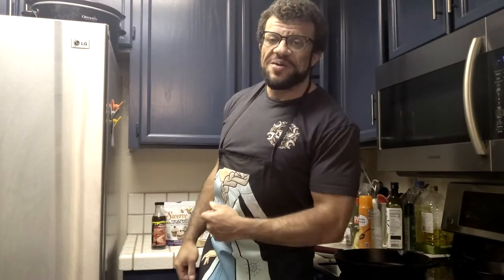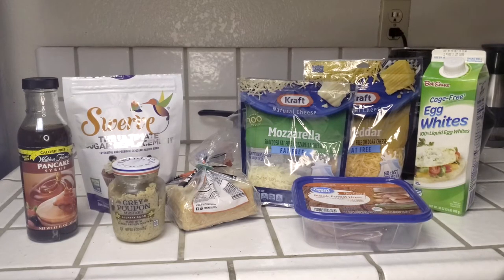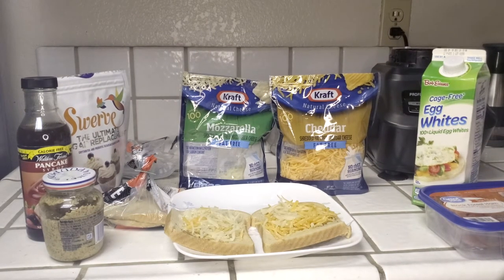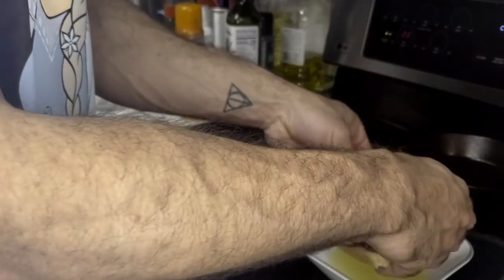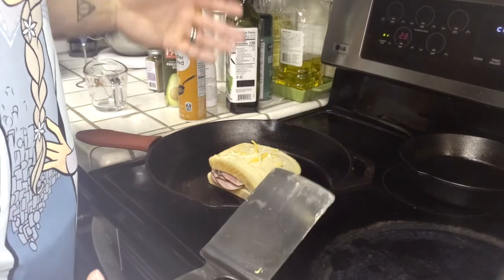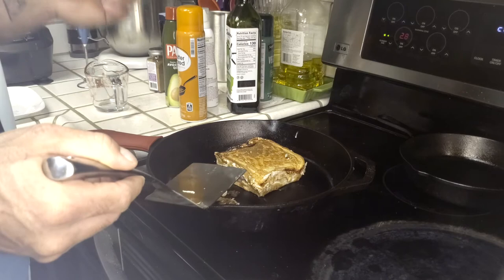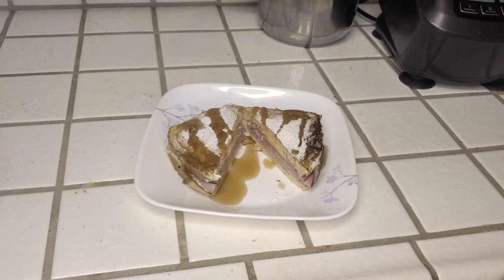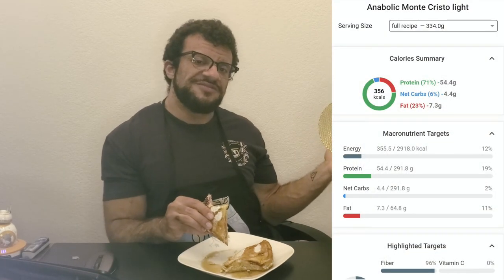Anabolic Monte Cristo Recipe! Low fat high protein classic!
Today, we make a French-American classic -- anabolic style: the Monte Cristo Sandwich! Not only does this spin on the sandwich fill you up, but it doesn’t feel like dieting food. That’s what we do around here!

Ingredients:
2 slices low-calorie bread (I’m using Keto Culture at 40 kcal each)
28 g fat free mozzarella
14 g fat free cheddar
10 g Dijon mustard
100 g black forest ham
92 g egg whites
5 g confectioners sugar replacement
15 g sugar free pancake syrup

356 kcal TOTAL
54 g protein
45 g carbs
36 g fiber
7 g fat

Shirt from @notoriousbastards

We’ll be making new anabolic recipes, as well as reviewing recipes from other creators, in addition to providing training tips. My goal is to help guide viewers to lead healthier, stronger lives. I am always open to more suggestions.